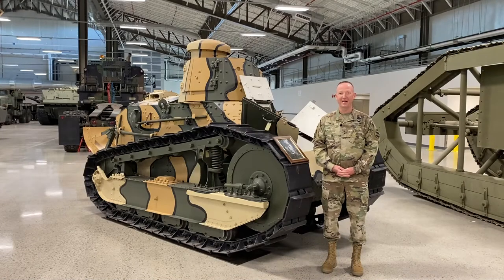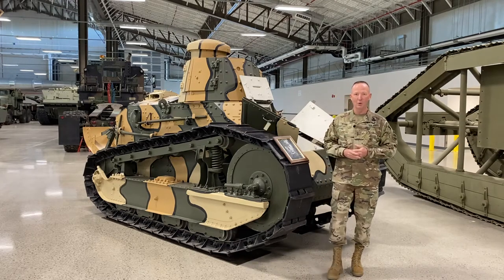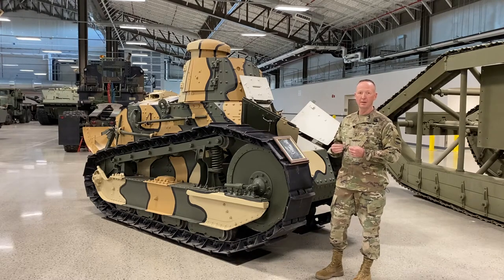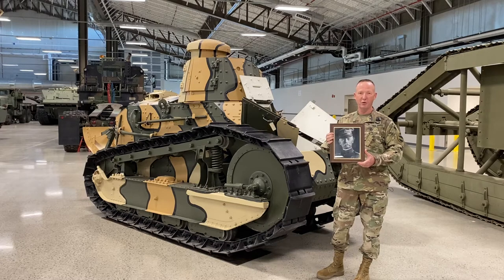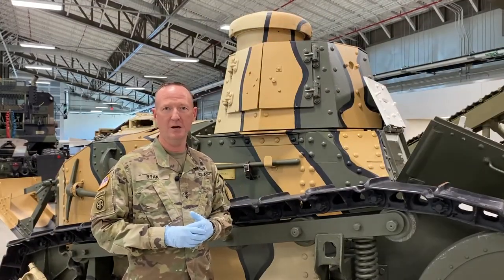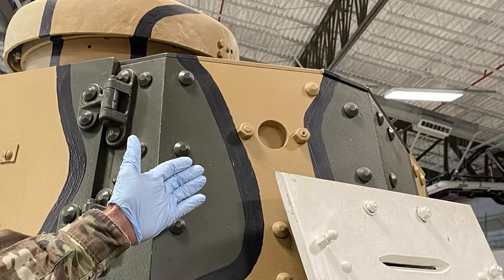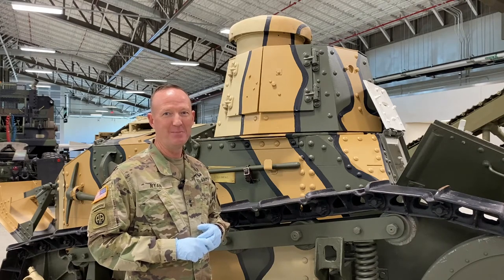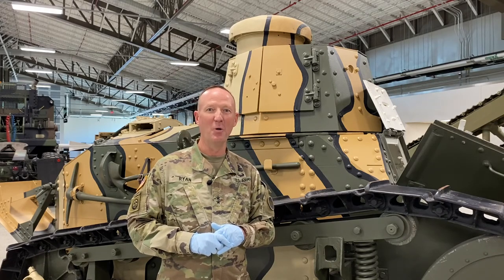U.S. Prototype M1917 Tank | Ordnance TSF: An Inside Look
For this week's inside look at the Ordnance Training Support Facility, MG Kurt Ryan, Deputy G-4, U.S. Army Forces Command (FORSCOM), and 39th Chief of Ordnance discusses the U.S. Prototype M1917 6 ton tank.